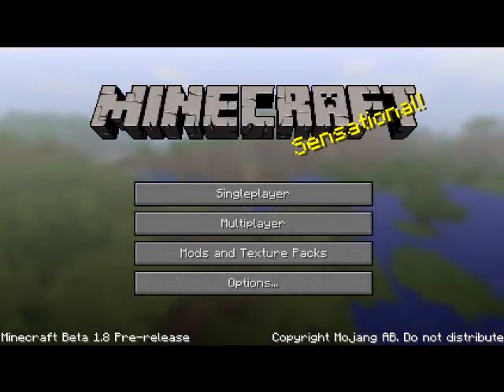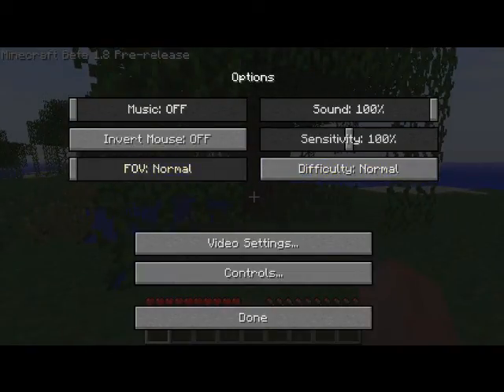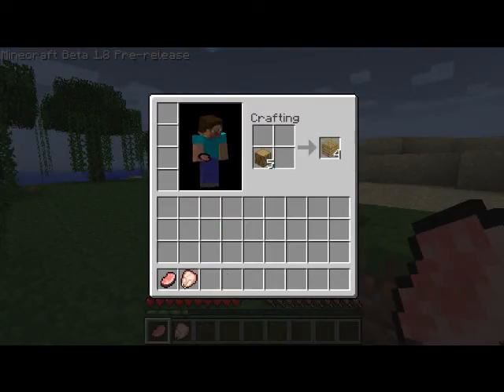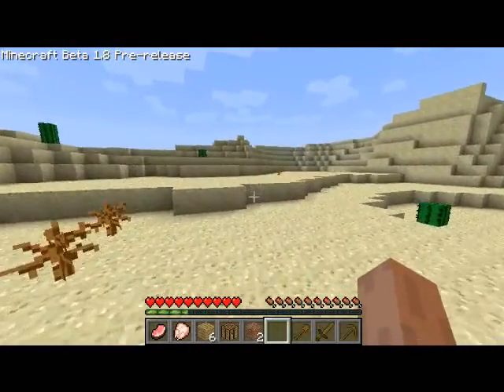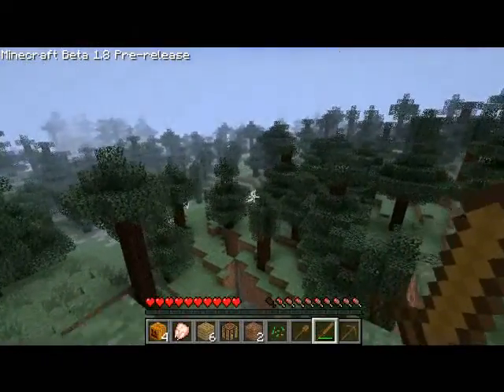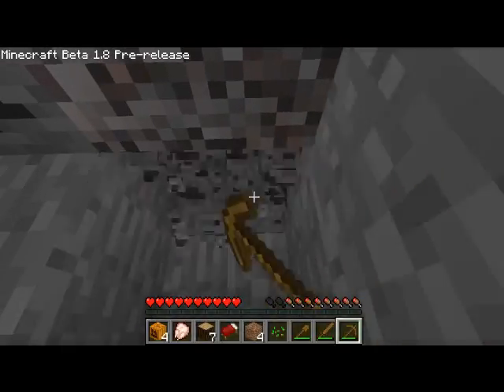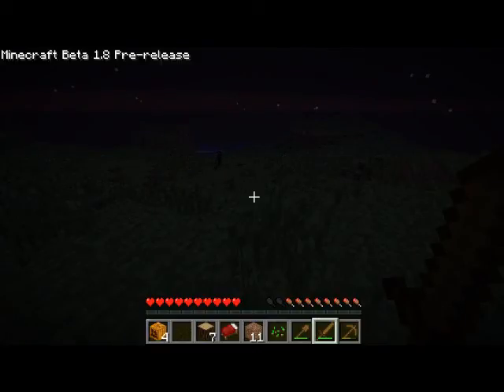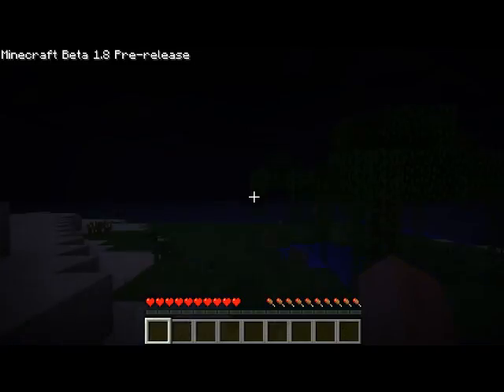minecraft 1.8 prerelease survival mode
I show the survival mode of the minecraft 1.8 pre release.